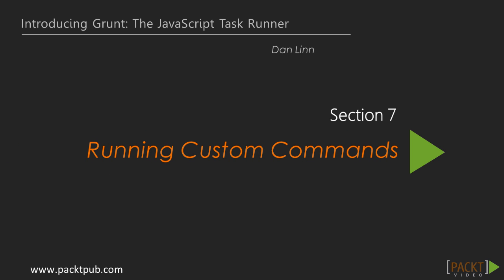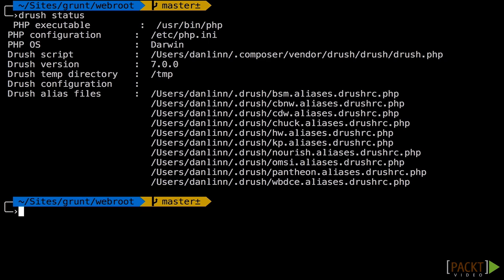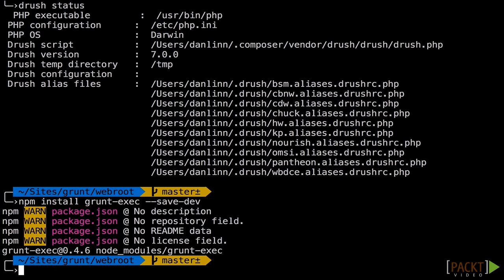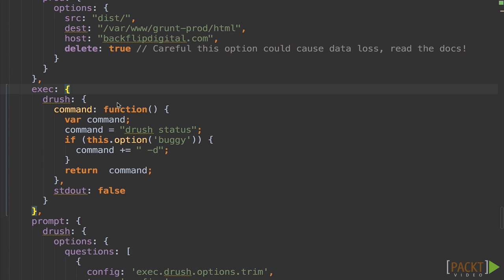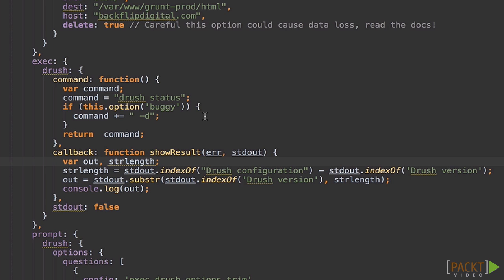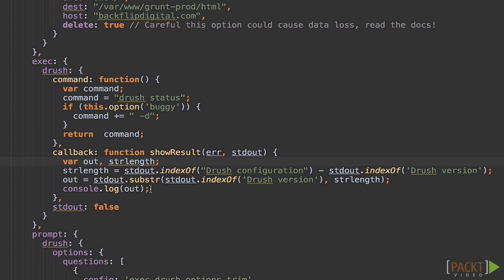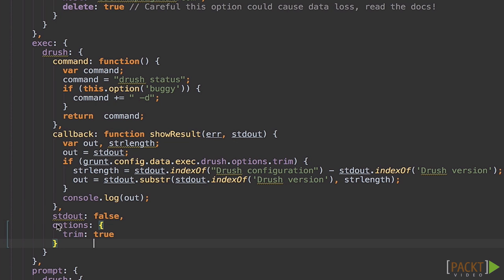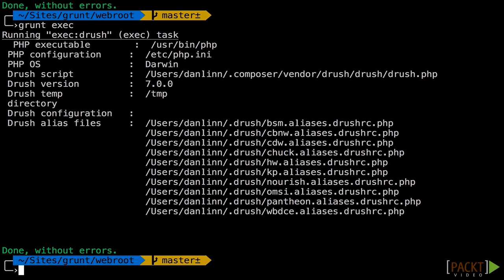Introducing Grunt: The JavaScript Task Runner : Run a Basic CLI Command | packtpub.com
There are a few commands that do not have plugins. Let’s take a look at how to run these commands.
• Run grunt exec
• Add options
• Use the resulting data